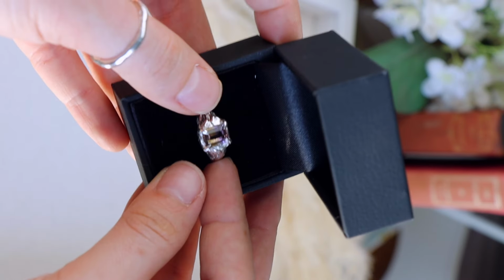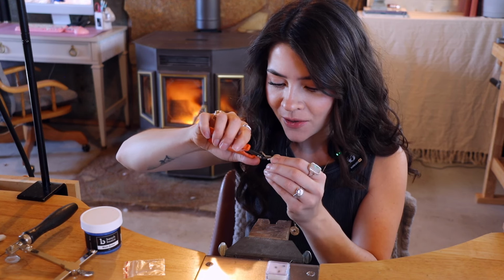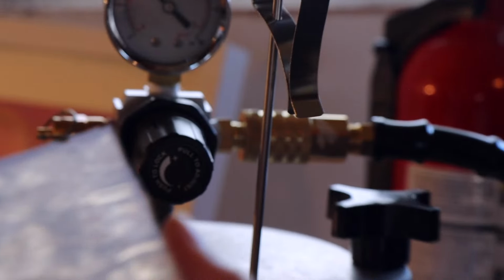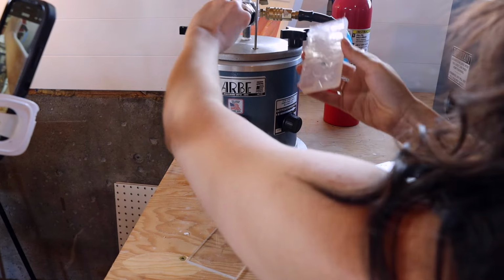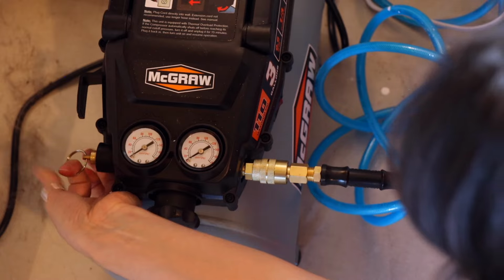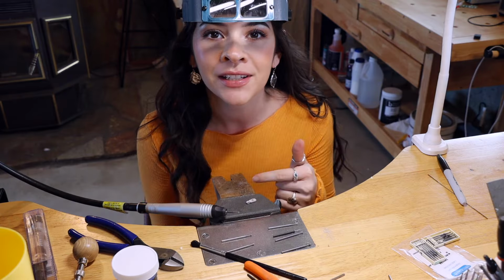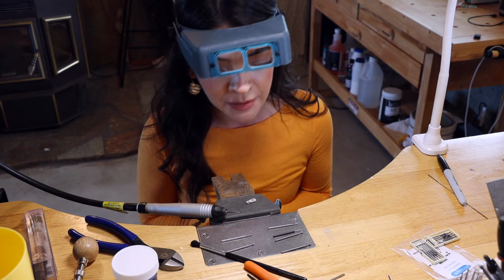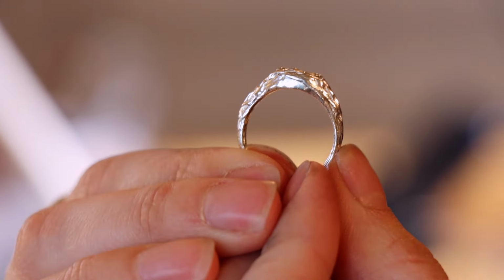Studio Vlog #14 | Wax Carving Jewelry | Injecting Molds | Lost Wax Casting | ALL the Studio Things!!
Launch week always feels like such a scramble; I feel like you can see that in the video lol. We covered SO many things in this video, just about everything I do in a typical week: wax carve, cast, injecting molds, stone setting, etc. I hope you all enjoyed this video and felt you could take something from it, whether that's just having someone to hang out with or learning from by simply watching.

I also have linked below MANY resources for casting and silversmithing. These are all items that I use and LOVE myself! 💕 These links help me tremendously to continue to create these videos for you, so I truly appreciate you should you choose to use them! 🙏🏼💕 :

~ LINKS ~

Amazon Storefront

Amazon Storefront for Silicone Making and Wax Injecting:

Amazon Storefront for Wax Carving Tools